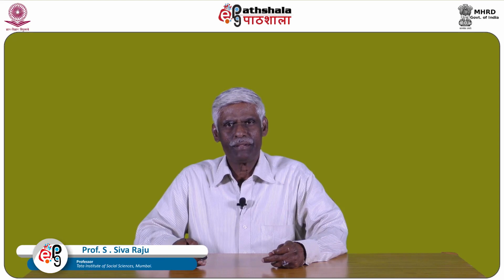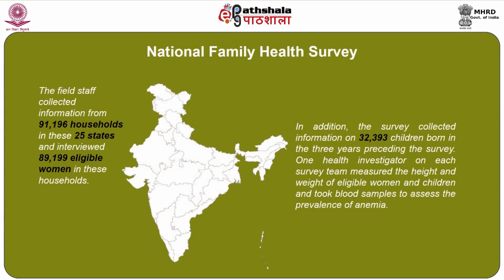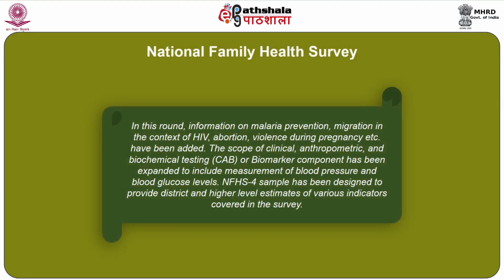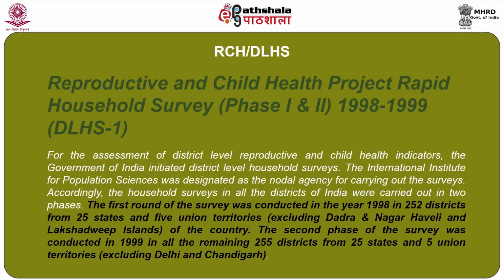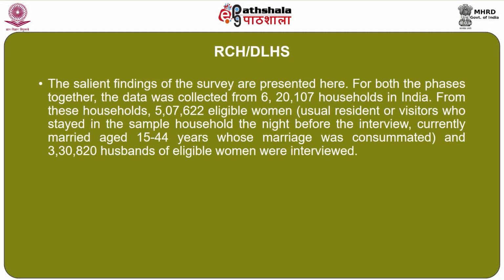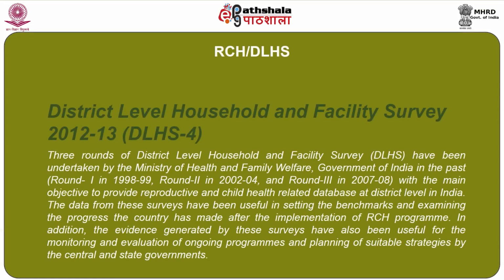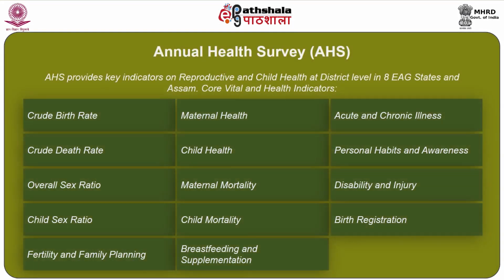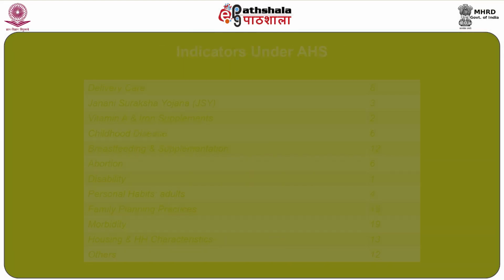0307 National Family Health Surveys, District Level Health Surveys, Annual Health Surveys